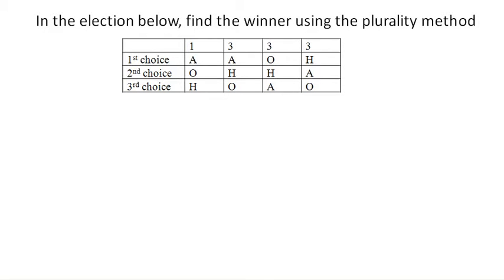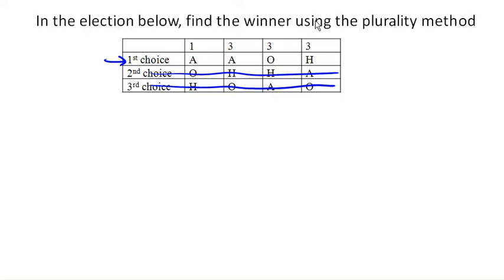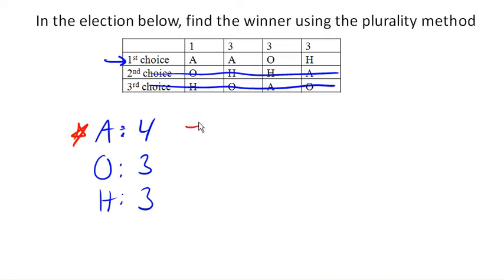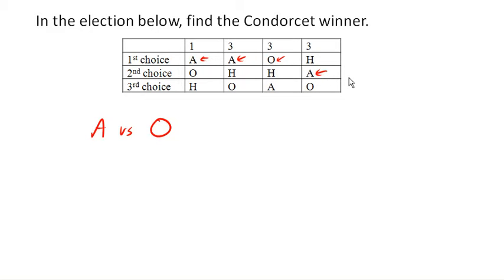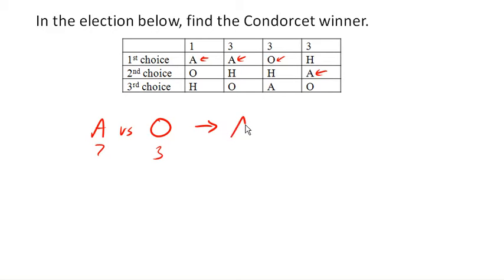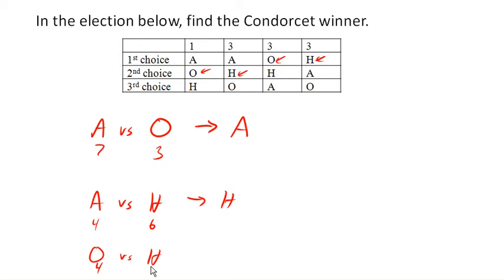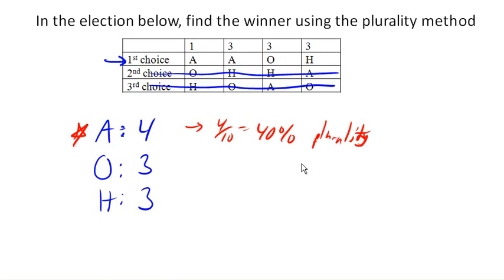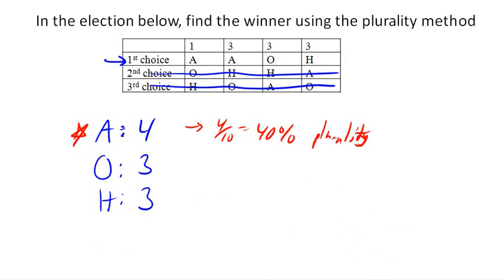Plurality Method and Condorcet Winner